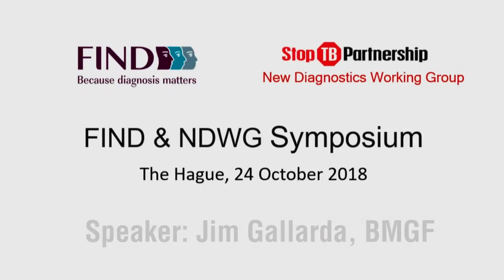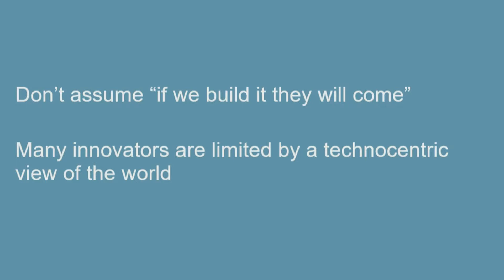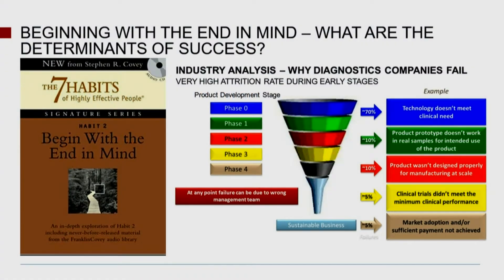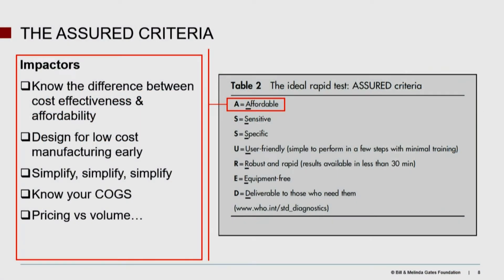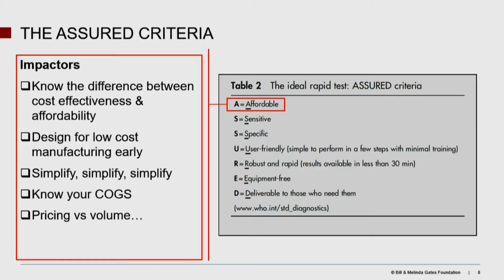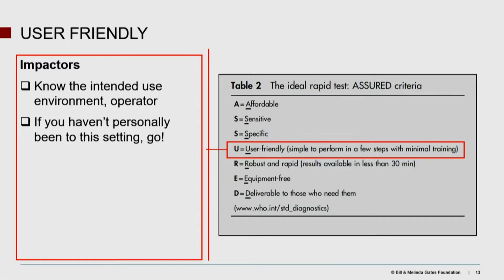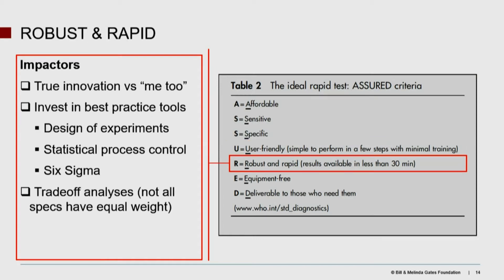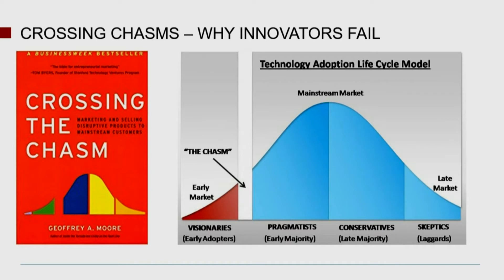Jim Gallarda, BMGF - Point of care molecular technologies